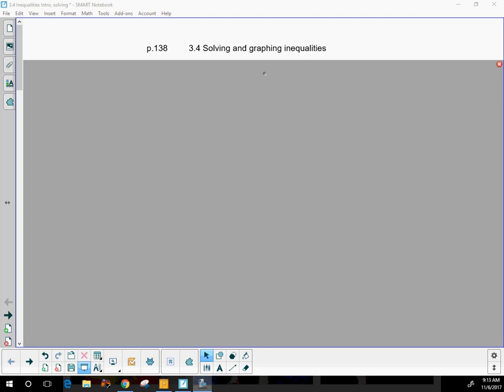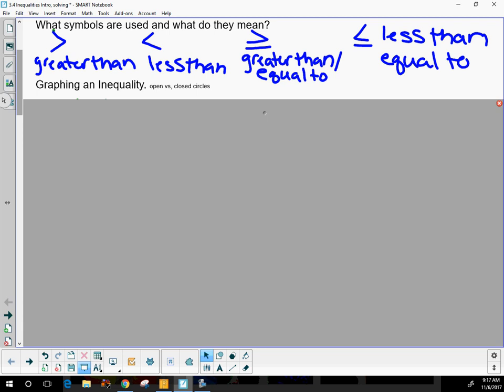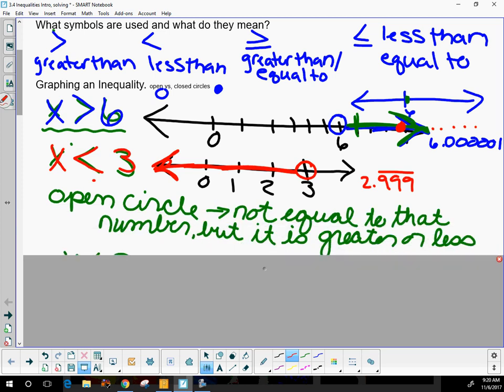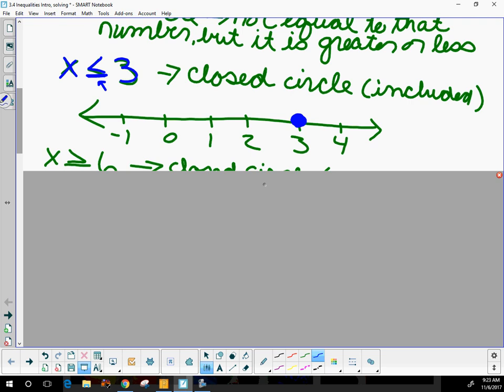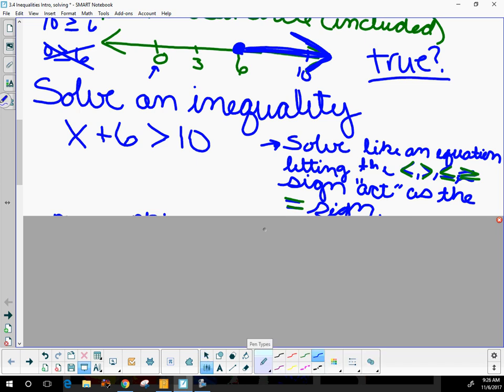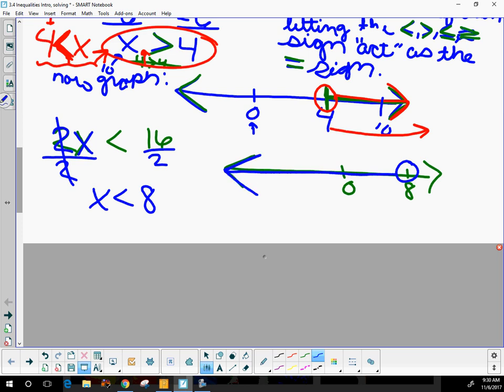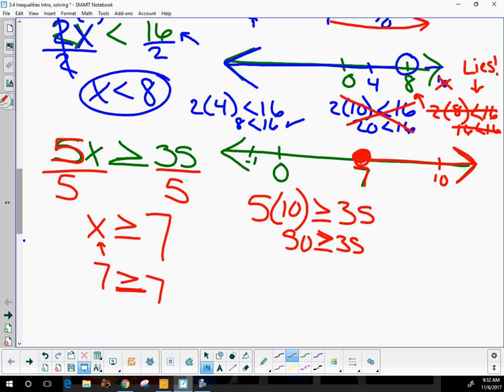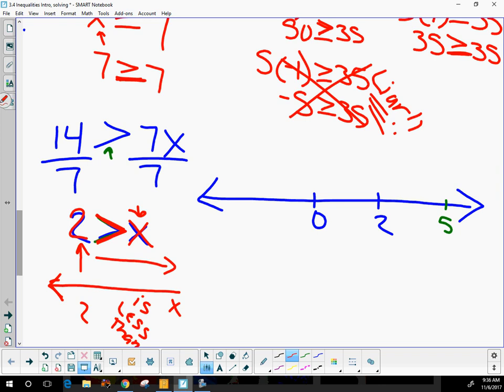Intro to Inequalities